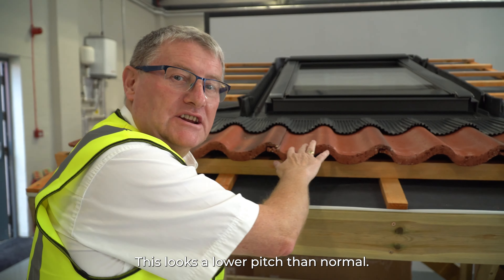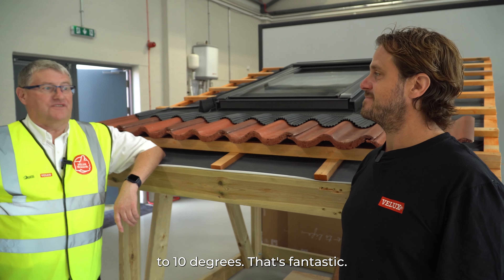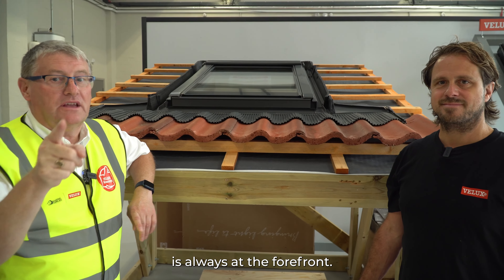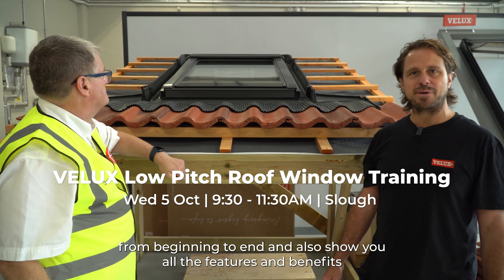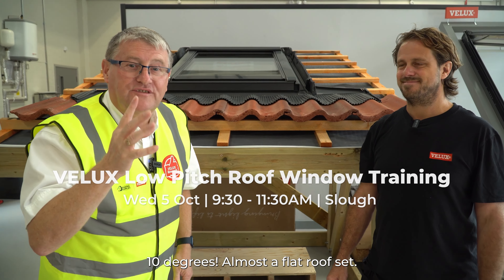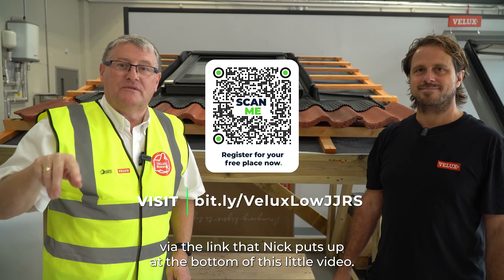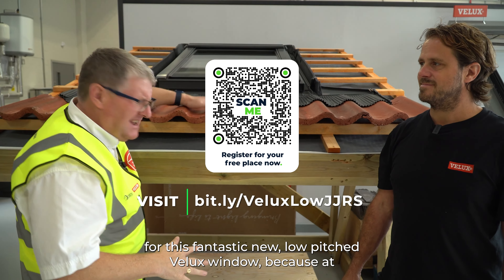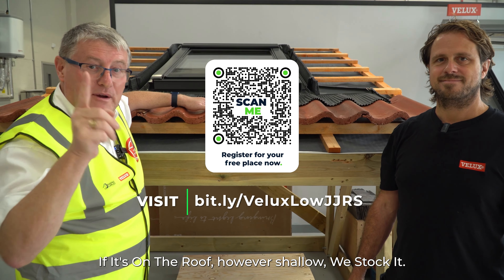This Velux product looks different! But what is it and how do I learn to install it?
Here's Steve Wells and James Palmer House, Velux Academy Trainer, to explain what this new window is and how you can learn to install it for free.

If you'd like to attend the training please visit the link below before 4 October 2022. Space are limited to 9, so please act quickly

Plus get A Free Velux ProTect Tool:

Every person who attends the training will receive an exclusive Velux ProTect Tool to give you peace of mind when installing and replacing Velux pitched roof windows.